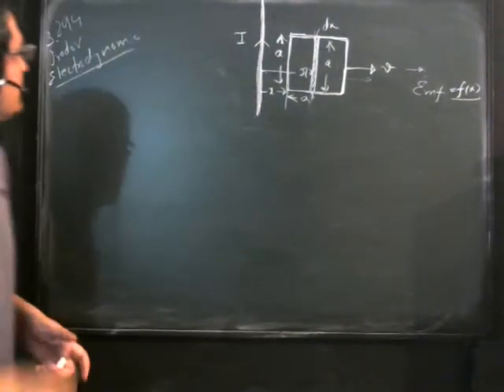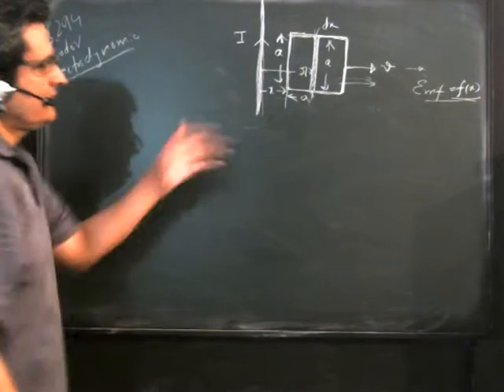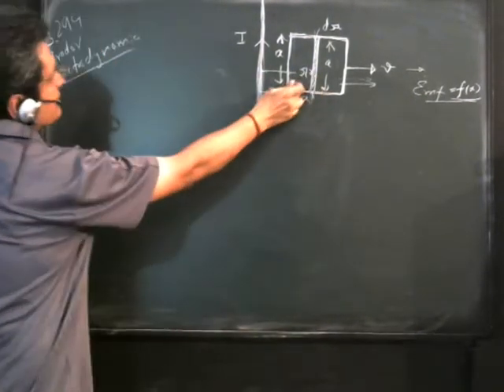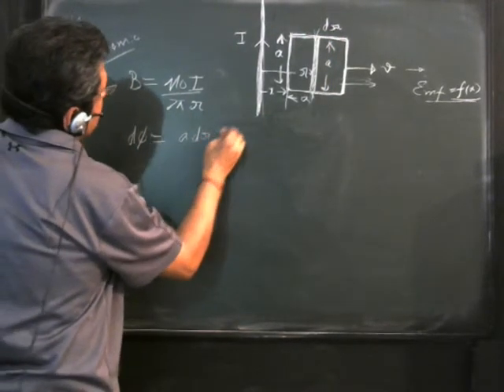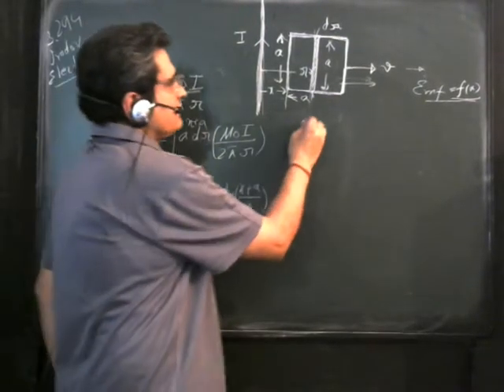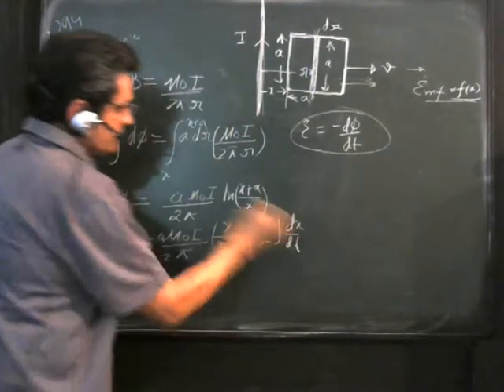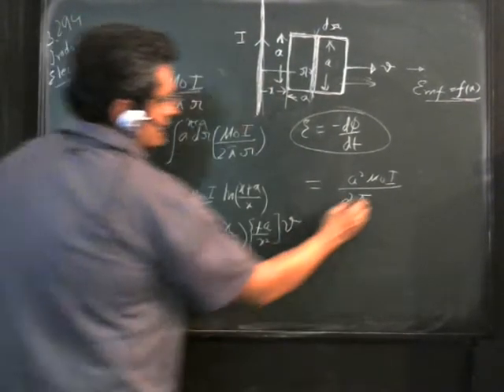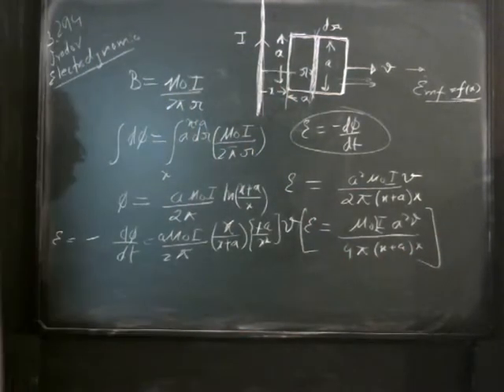electromagnetic induction- solution to irodov problem 3.294 -LOOP moving away from wire